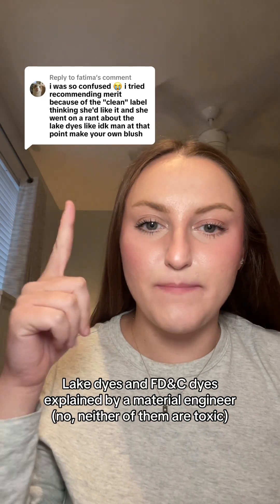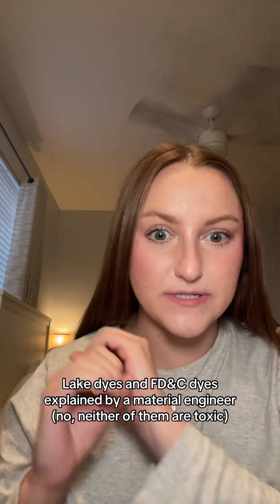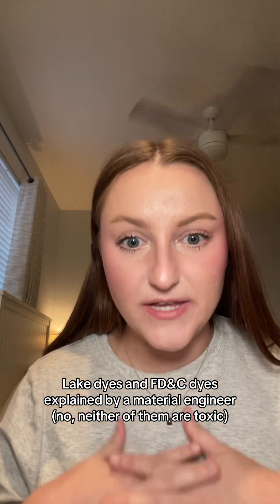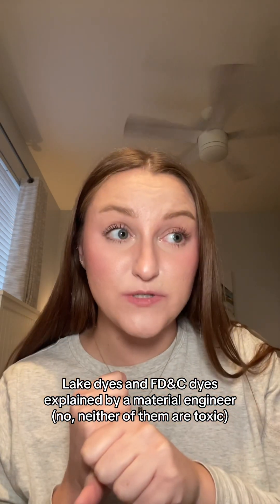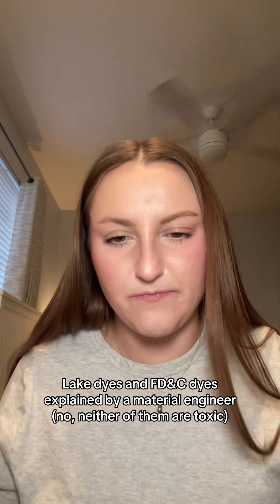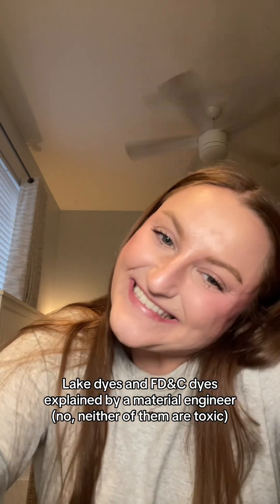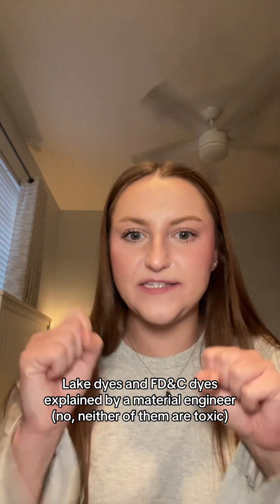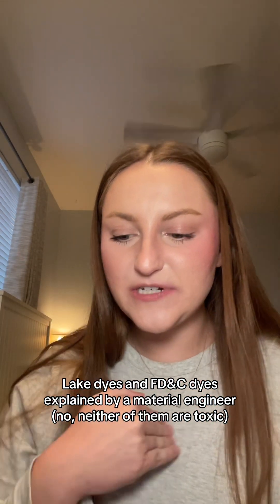What are ‘lake dyes’ and ‘FD&C dyes’ in our makeup? They are safe!